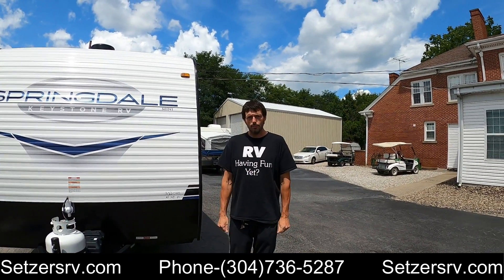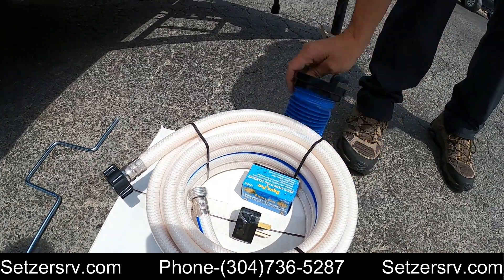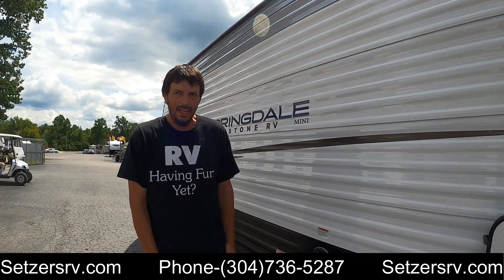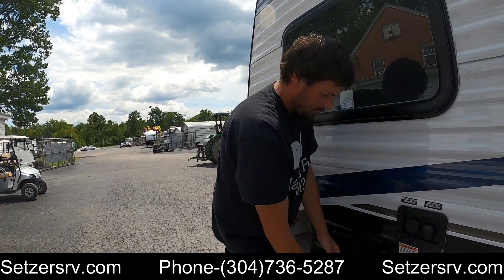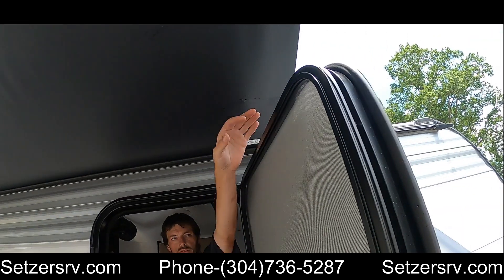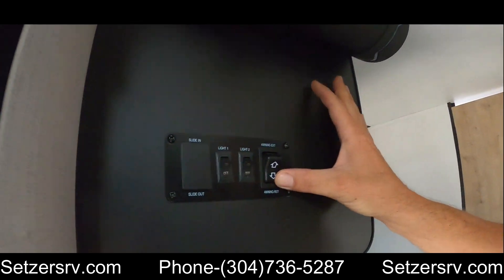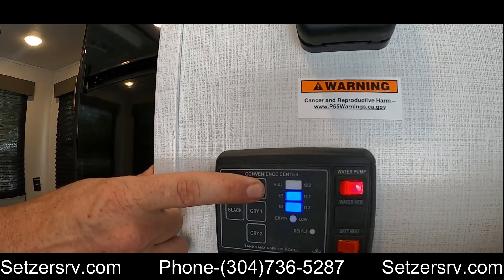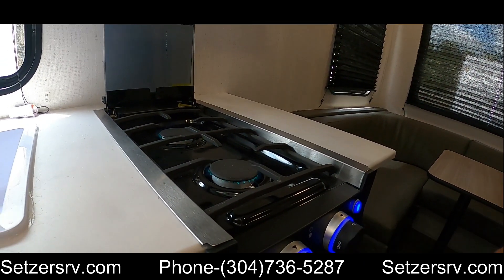How to properly use and set up a 2023 Springdale Mini 1750RD #11303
We have recorded a HOW TO on our Keystone Springdale Mini 1750RD #11303